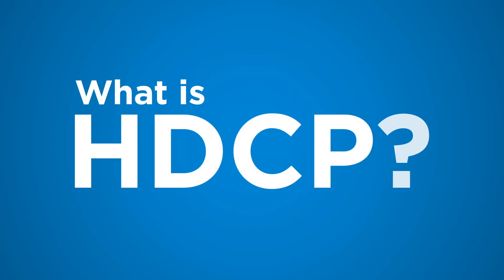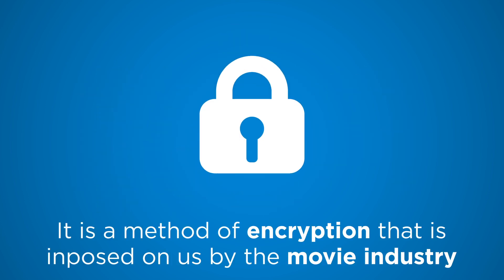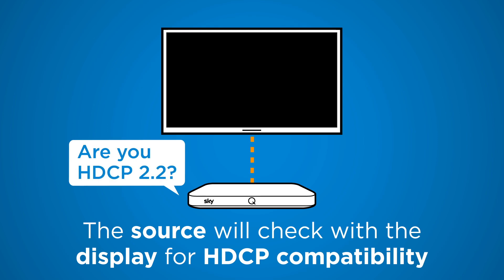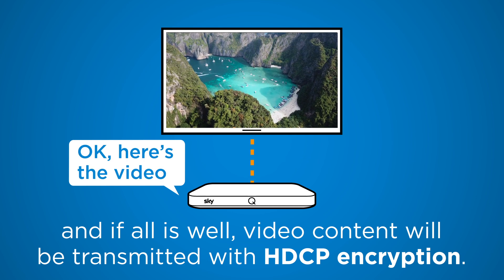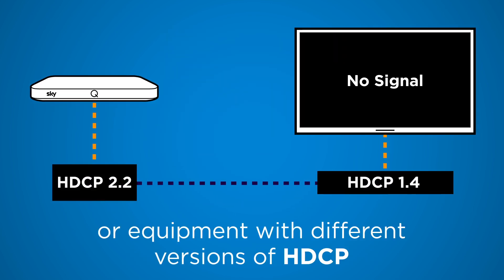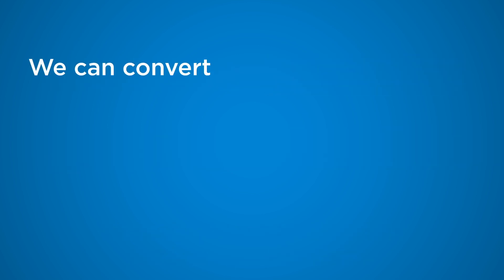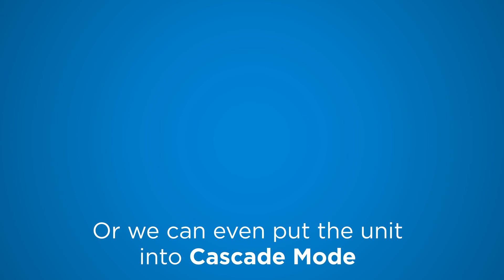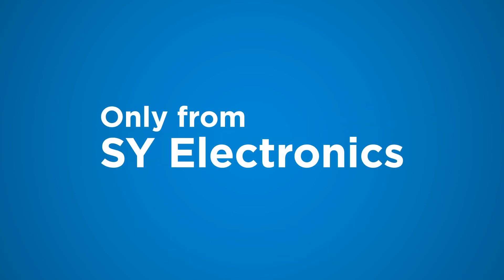What is HDCP?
HDCP is a copyright protection mechanism that is present in HDMI video signals. This 1 minute video  provides some insight into how we can overcome the challenges that may arise from HDCP.

Welcome to the official YouTube video of SY Electronics - A leading Designer & Manufacturer of AV Control and Connectivity Products for the Pro AV Market 🔌

SY Electronics has steadily built a reputation for delivering flexible yet affordable AV solutions, with an emphasis on simplifying the installation experience and creating powerful and reliable tools which appeal to AV system integrators.
➡️  Headquartered in Salford, UK, and established in 1983, our philosophy on design, engineering and technology ensure SY is at the forefront of shaping and transforming connectivity and distribution, with a set of solutions ideally suited for the residential, commercial, education, healthcare, and corporate AV sectors.
Our vision is to continually redefine design innovation and product expertise whilst our commitment to value and creating differentiation keeps SY - Your Connected World.

This YouTube channel is dedicated to giving you easy-to-watch (but in-depth) presentations on all the features of these amazing products.
➡️ If you are on the market for a matrix (or any other product we offer), you can easily watch some of our videos to find out what your best options are. We also post awesome highlights of our ISE conferences.